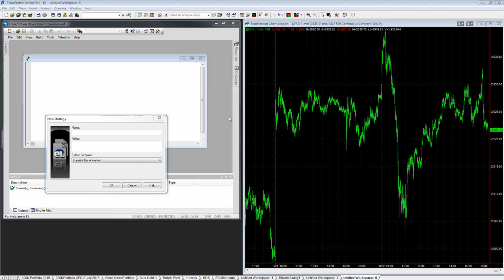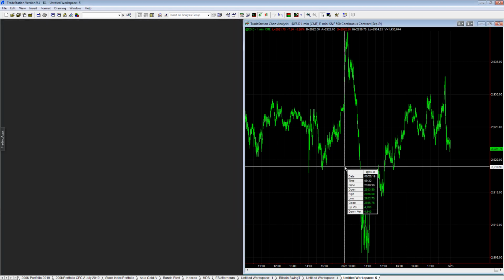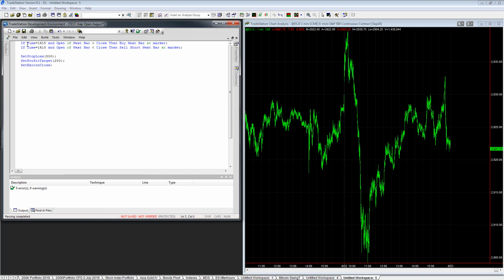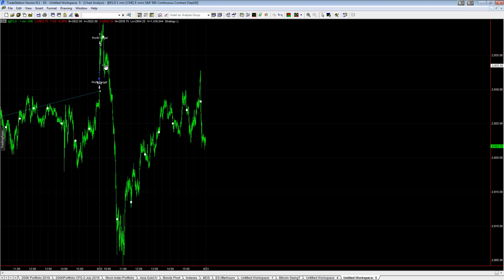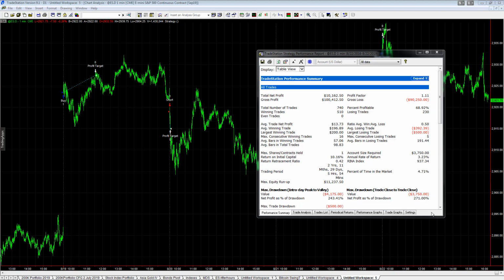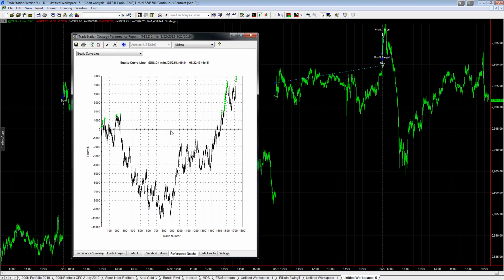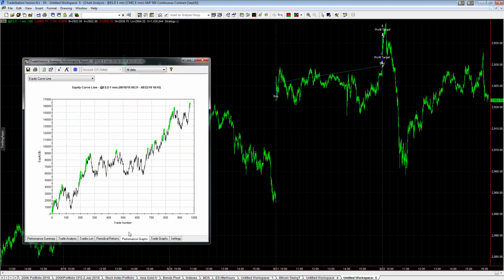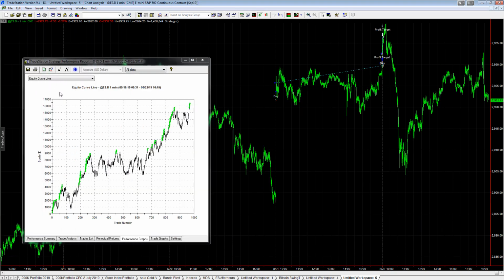Strategy Development Session for Unusual August Pattern on 100 Percent of Days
Here is a pattern that I've seen happen 100% of the trading days so far in August. I tested this and found that this has never happened before.

I decided to do a strategy development session to show you how I develop and test trading strategies.

There are only 5 lines of code.

If you like this strategy development session, you will love our book and members area as we develop even better strategies for Tradestation, NinjaTrader, and MultiCharts: